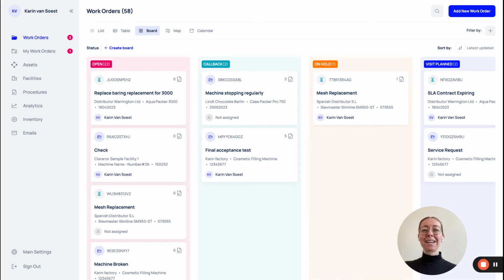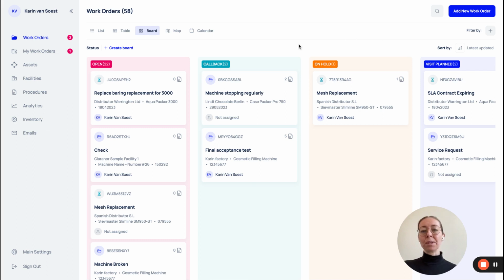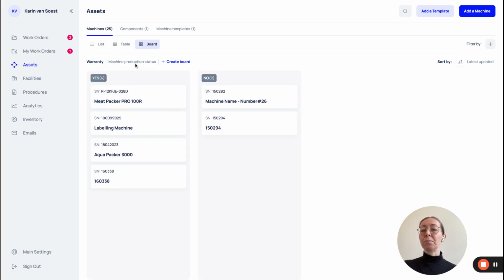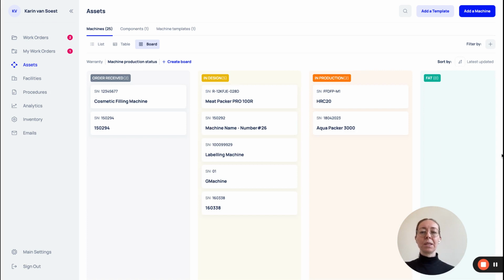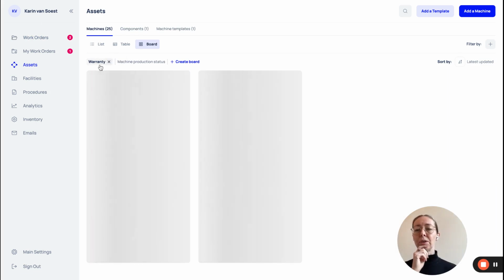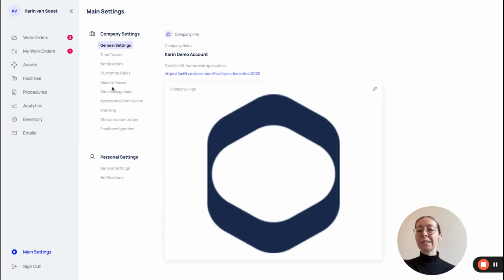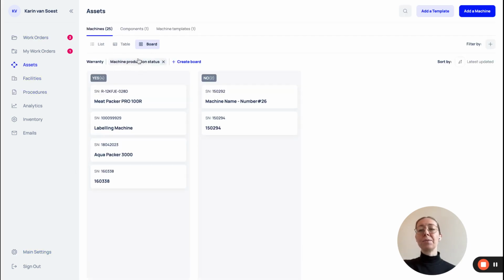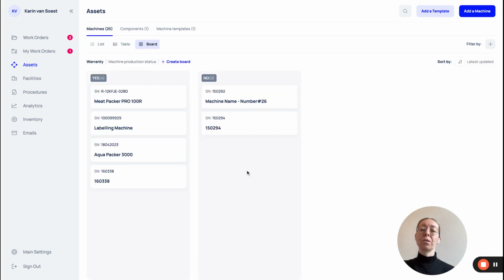How to use Boards view?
Karin Van Soest, our Customer Success Lead, walks you through the "Boards" view in Makula. Why should you use it?

1. Customise Makula: Tailor fit to your operations.
2. Project Management: Create process workflows.
3. Foster teamwork: Visualise your data in a process.
4. Stay informed: Get machine overviews i.e. status, warranty or SLA.

Give "Boards" a try today:
1. Set up a custom field with a “Single Select” field type.
2. Navigate to the boards view.
3. Click + Add a board and select your custom field.

For more details to make the most of Boards for your business, check out this Help Article